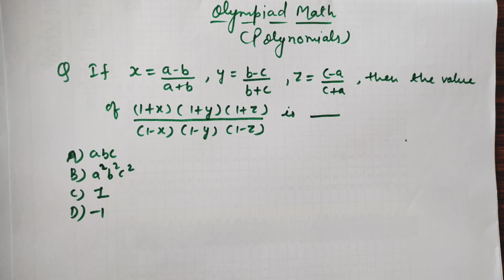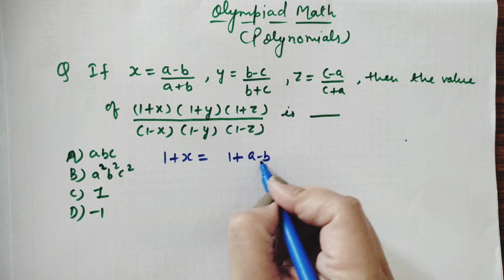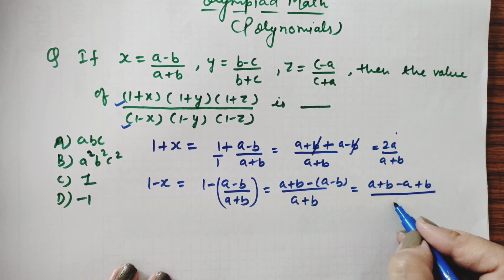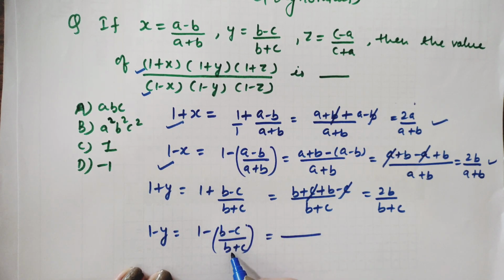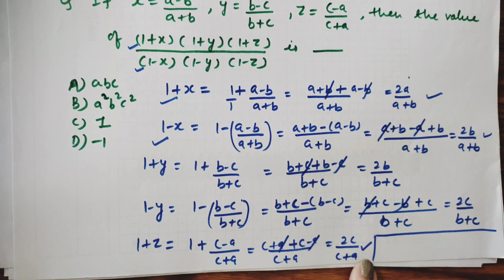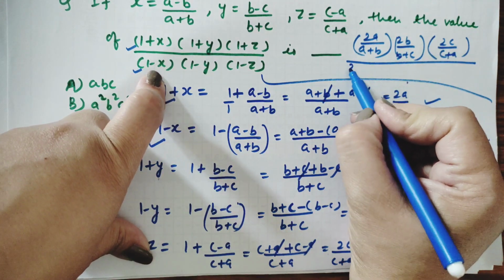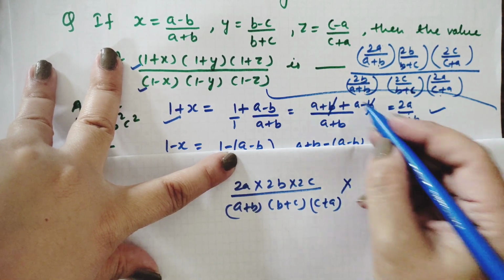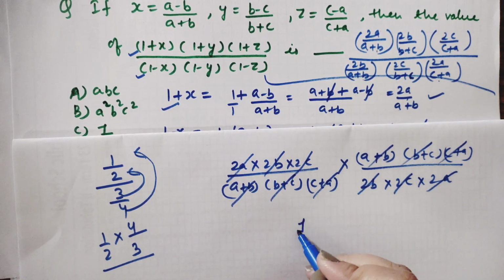Olympiad Math |Polynomial Find (1+x) (1+y) (1+z)/(1-x) (1-y) (1-z) | Can you solve this problem?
Hello Everyone🥰